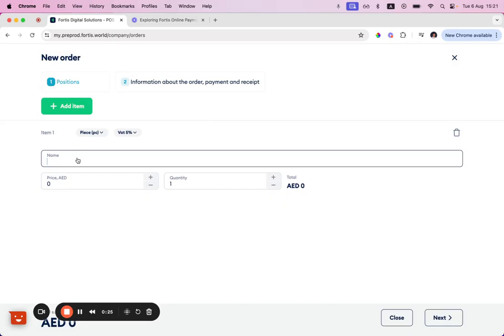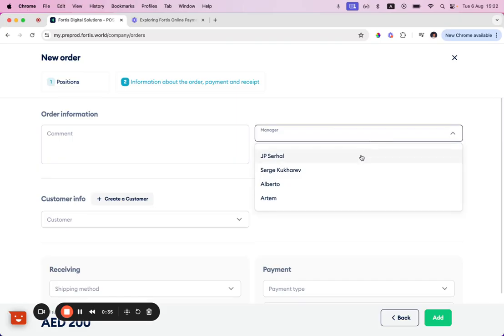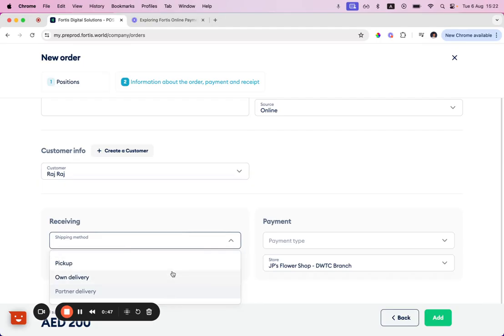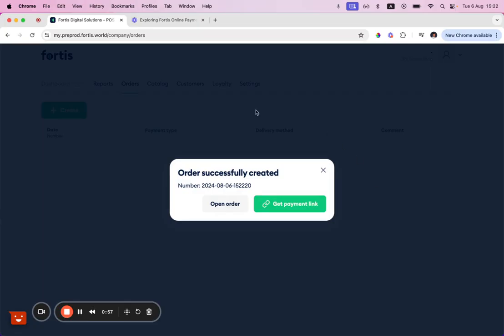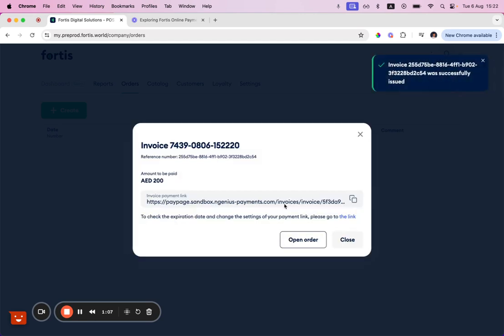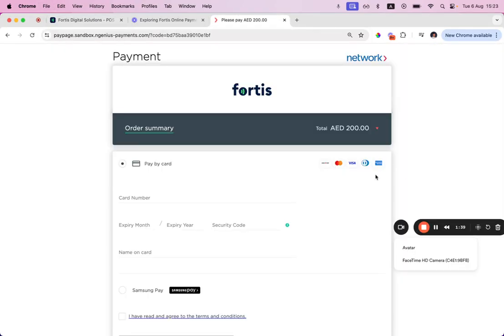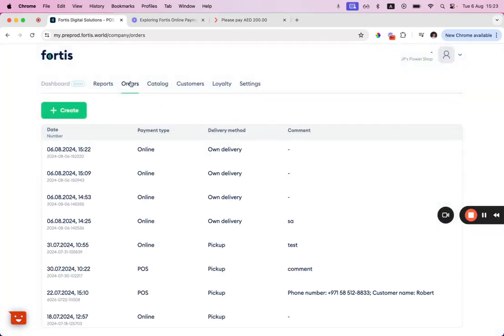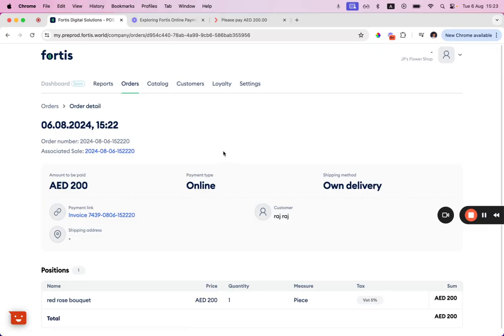Fortis Demo Payment Links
In this video, we demonstrate how to use the Fortis online payment system to process orders efficiently. You can see how to add items, set prices, select payment, delivery methods, and generate payment links for customers. By following these steps, you can streamline your order management process and maximize your business growth.